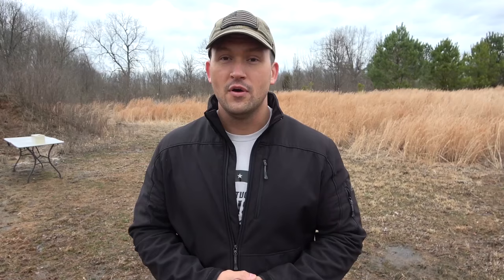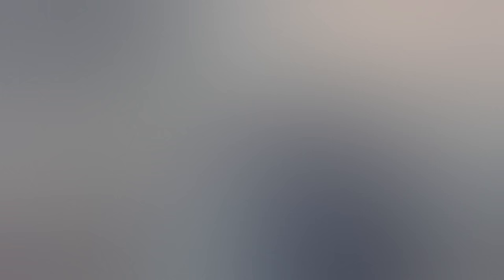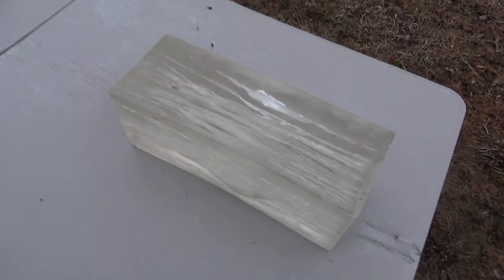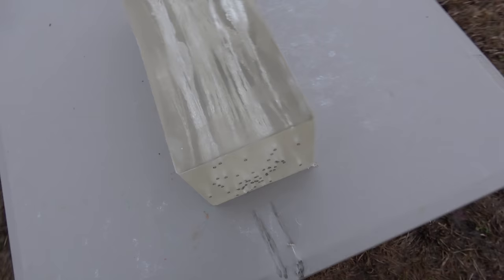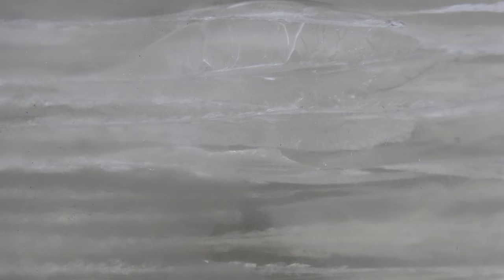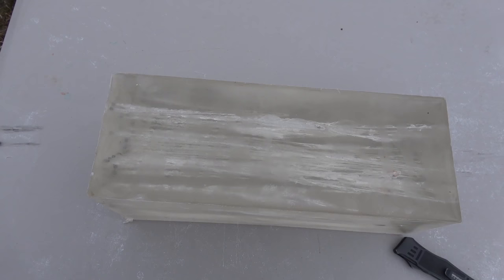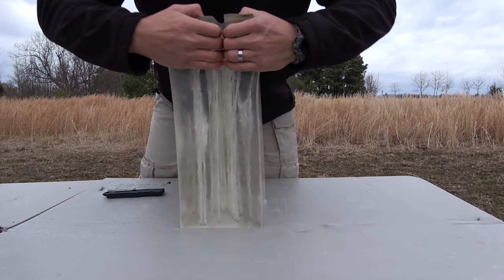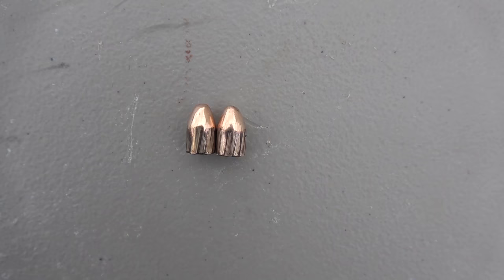MP5 vs Ballistic Gel (Full Auto Friday)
The automatic weapon used in this video is a legally owned registered machine gun.

It’s Full Auto Friday! For today’s video we shoot some ballistic gel with an MP5!

Firearm – H&K MP5SD chambered in 9mm

Ammunition –   Winchester 9mm 124 Grain Full Metal Jacket

WARNING!